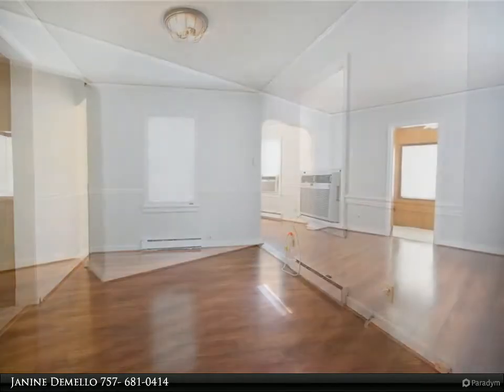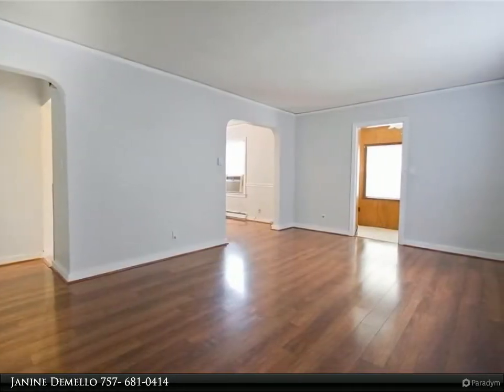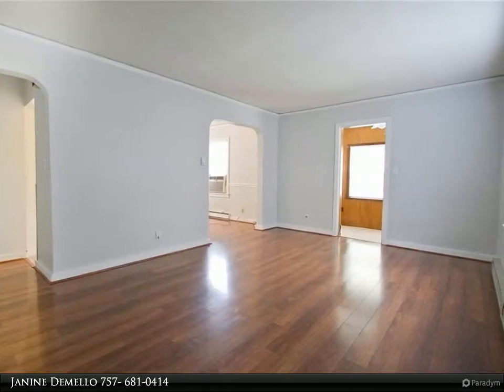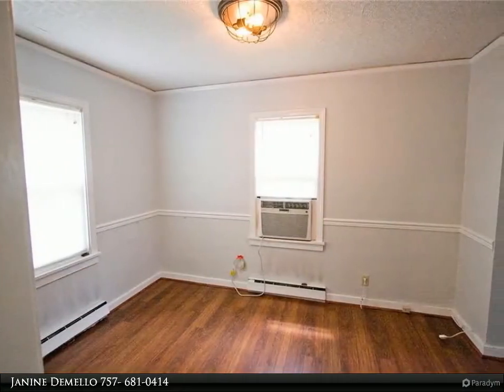Homes for Sale - 8100 Foxdale DR, Norfolk, VA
COZY CAPE COD! 4 Bedroom/2 FULL baths. 2 downstairs bedrooms, 2 bedrooms up. Extra 'bonus' room off of family room. Sidewalk and curb/gutter, no flood insurance! Separate dining area. Large corner lot! Sweet Crepe Myrtle lined streets of historic NORVA. Kitchen was updated previously, as were other elements of the home including flooring, roofing, etc. One bathroom updated 2020, the other hasn't had a chance to be at it's best, needs a facelift! NEW DECK 2020. Priced right for someone who can add a few new features of their own. NEW DECK 2020. DETACHED Garage with patio overhang for covered cooking, handy-work etc.

2 full bath

Janine Demello
Berkshire Hathaway HomeServices Towne Realty